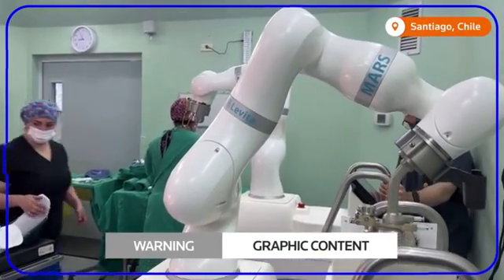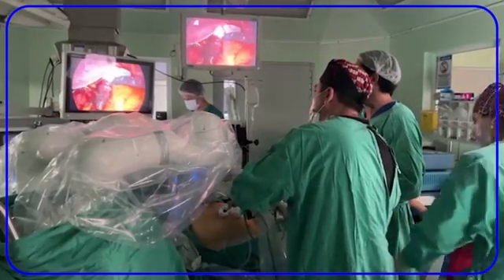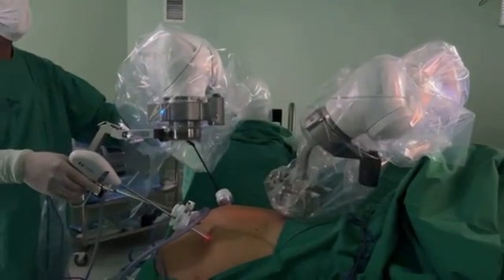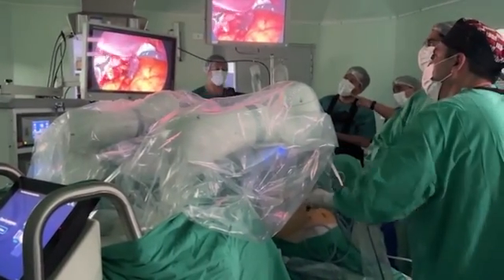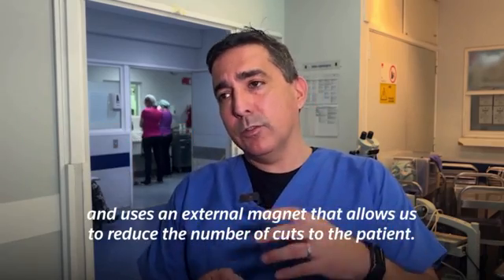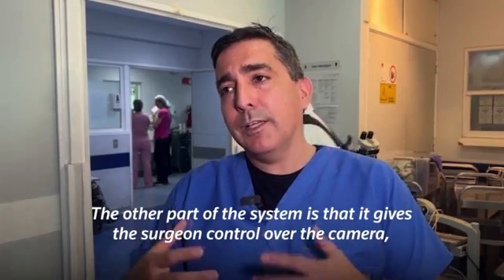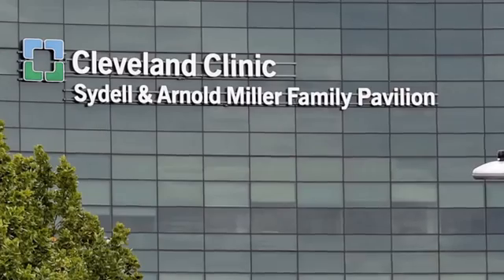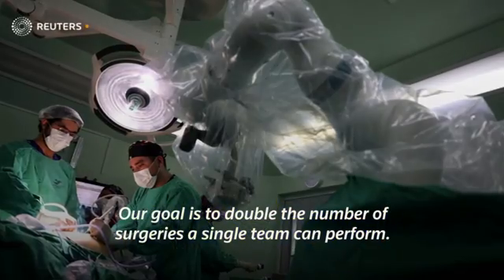WARNING: GRAPHIC CONTENT: Surgical robot uses magnets to move organs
This surgical robot moves organs around inside the body - using magnets. The MARS surgical platform uses powerful magnets to perform less invasive and more efficient surgeries. It completed its first international procedure in Chile this week.